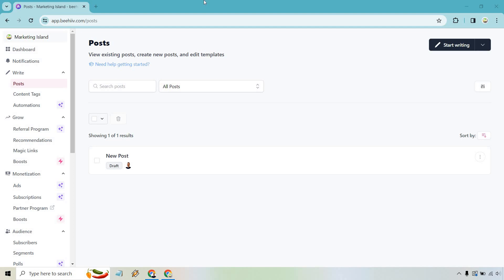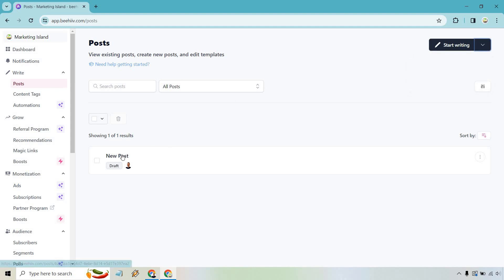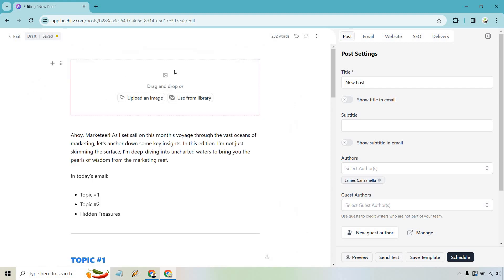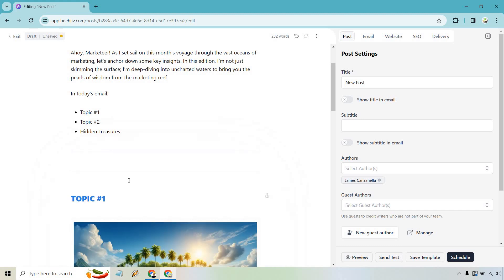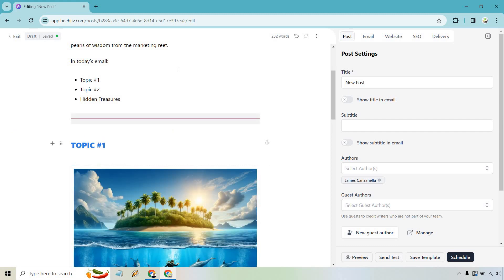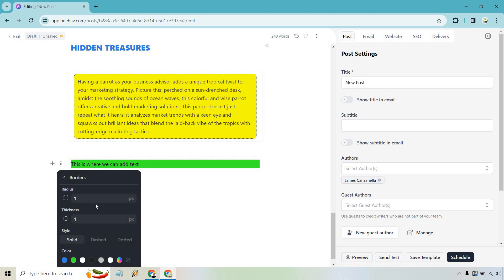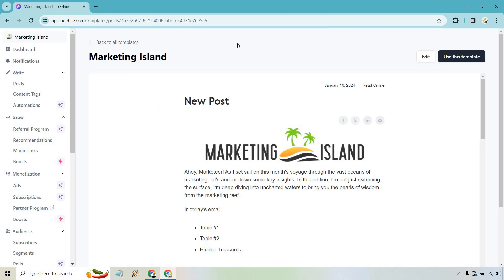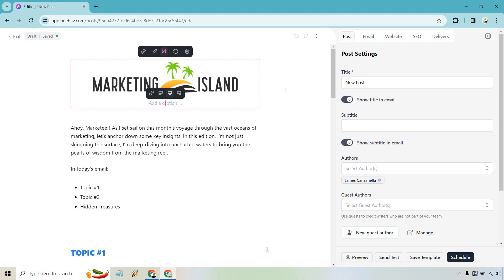Beehiiv Newsletter Template (Beehiiv Templates Creation)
Beehiiv Newsletter Template

👋 Hey there! Thanks for checking out my Beehiiv Newsletter Template video. Here's what I'll be covering for you:

🏝️ How to create your newsletter to save for later use - Let's embark on a creative journey to design your newsletter. Imagine it as crafting a unique map for your subscribers, one that guides them through the lush landscapes of your content, ready to be rediscovered and reused on future voyages!

🏝️ How to save your newsletter as a template - I'll show you how to preserve your masterful creation like a treasured artifact. This is like bottling the essence of your island paradise, ready to be uncorked and shared with your audience time and time again, ensuring each newsletter is as captivating as a sunset over the sea.